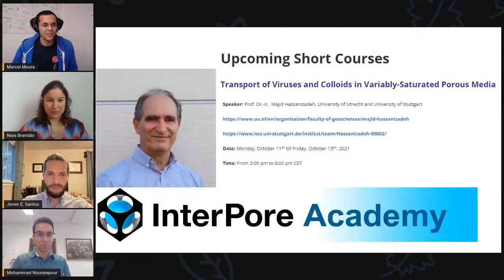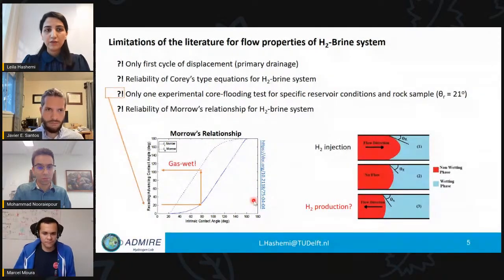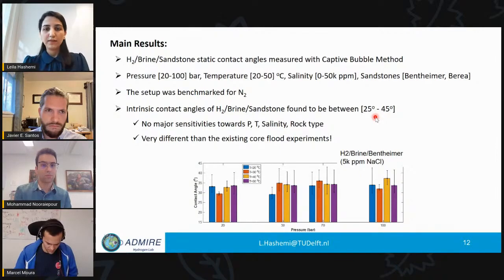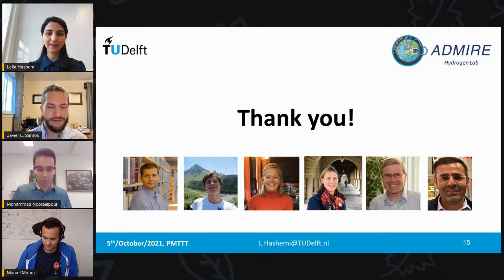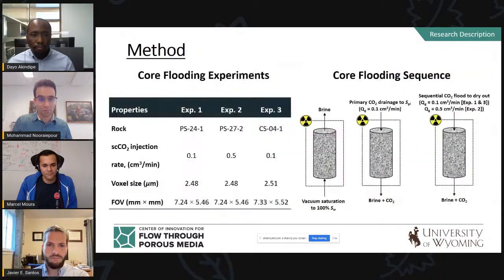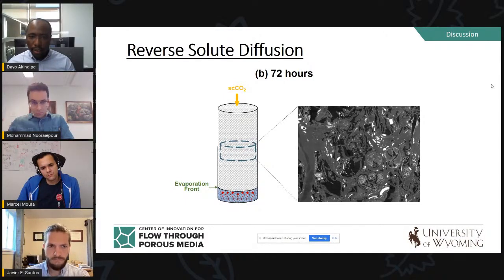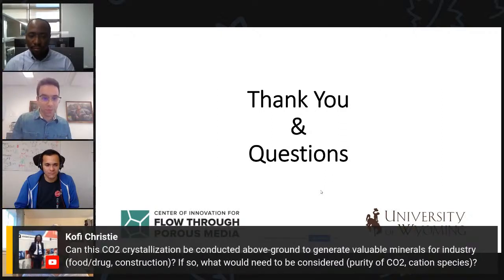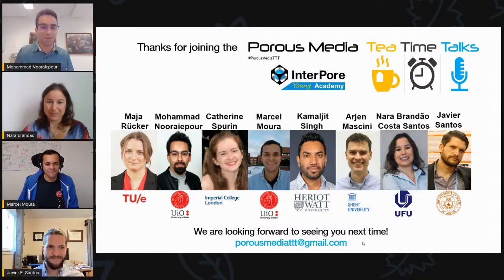Session 25 - Leila Hashemi (Delft University of Technology) & Dayo Akindipe (University of Wyoming)